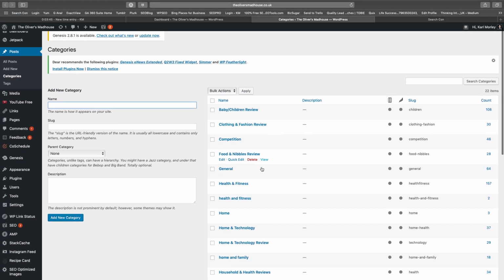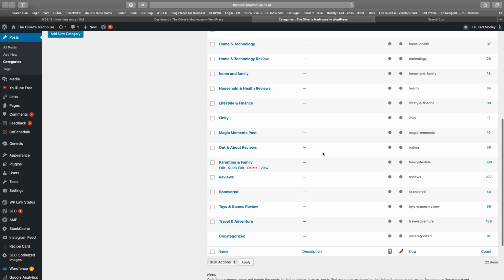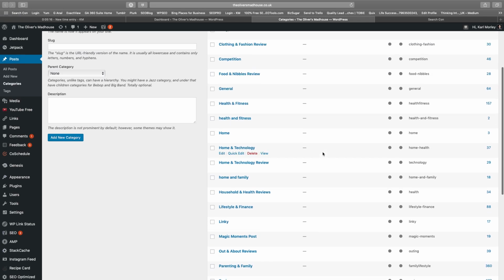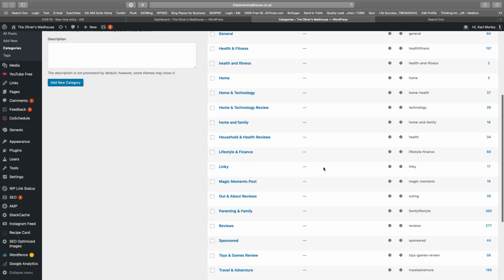Site Structure Wordpress Defining Categories and Tags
Wordpress is a great CMS blogging platform allowing you the freedom and ease to blog easily.  However you need manage your site structure for good SEO. Each post needs a category to be posted in and ideally just 1 category. If a post is assigned 2 categories then the Wordpress CMS will create 2 seperate URL's for that one post. Consequently only 1 of those URL's will be ranked and indexed.  Your site structure and balance of the site is distributed through the catergories so ideally you need to keep a similar amount of posts in each category. If one category becomes to big then dived that category to keep the site balanced . at SME SEO Agency we recomend thay you do this excercise every 2 months. If left for a long time then the site structure will be unbalanced and that will have a negative effect on SEO. Also the time to re-categories will take longer .  Tags when you allocate a tag to the post Wordpress also creates another URL for that post. Remember that only 1 URL will rank and unless you have set a Canonical tag on the URL you want to rank google will decide what it thinks it should be and exclude the rest of them. Tags should be used wisley so never add a tag if you are never going to use it again. Tags should be used to further refine the categories. This is to help your readers navigate around your site. Ideally the tags should never mimic your URL (post titile) or the category